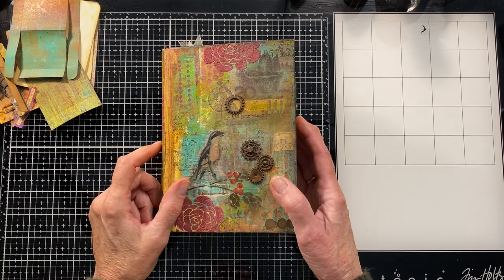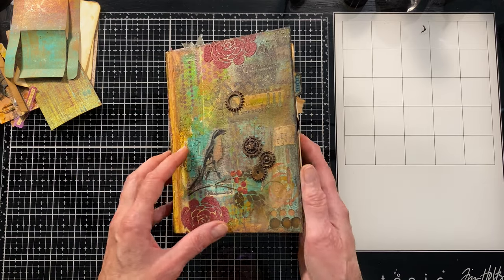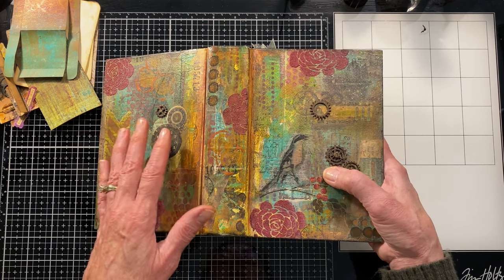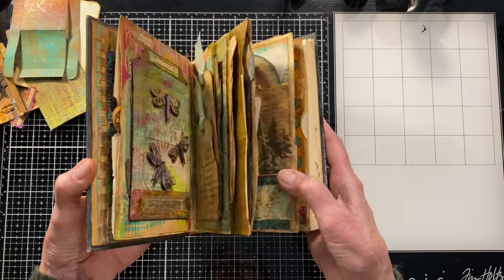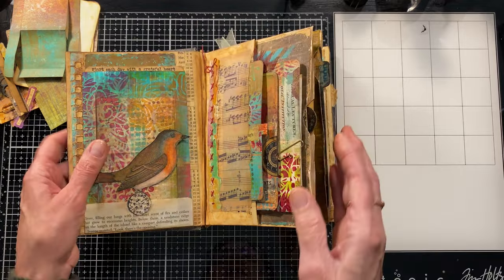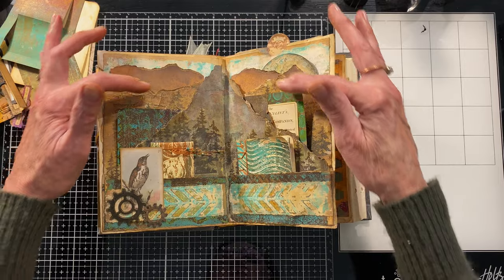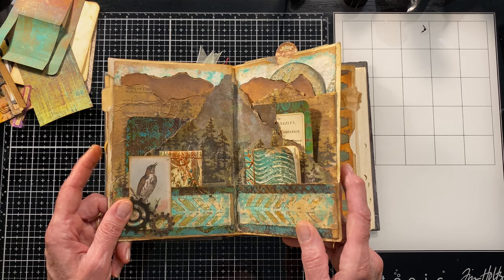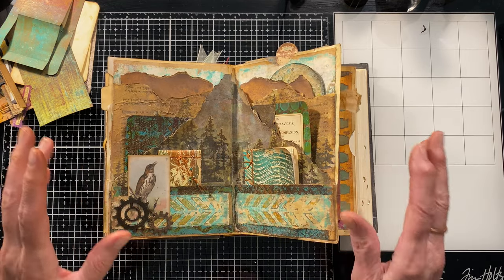USE YOUR WINGS ALTERED BOOK JOURNAL Pt. 10: Batty Spiral Pop Up, Window Pocket & Special Tutorial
Hey Everyone!

Fair warning...there's lots of talking in this one.  I've gone a little batty.   For this "things with wings" spread I've continued my mountain theme with bats.  Not the Halloween variety but the actual type that live up here in the mountains May through October.  I have the base of this two page spread done and am filling the pockets with some really fun pocket journal cards including window cards, a cute little tuck card, a perforated notepad and my totally new take on a mechanical pocket.  I hope you join me and take away some fun new ideas to use in your own "wings with things" themed journal.

If you'd like to watch this entire series from the beginning you will find the entire playlist

Window Pocket Tutorial:  I mentioned I had an old tutorial for how I made these but when I went to watch it back I decided not to share the link.  It's when I was brand new...let's just say I think my skills and video quality have improved so I'll have to make a new video for that lol.

Here are a few links to some of the supplies I've used in this project:

Tim Holtz Paper Pack
Tree Stamp which is from an alcohol ink kit
Mini Archival Ink Set
Distress Oxide Vintage Photo
Distress Ink Walnut Stain
Distress Spray Walnut Stain
Distress Spray Vintage Photo
Distress Mica Sprays
Art Glitter Glue
Sheer Shimmer Spray